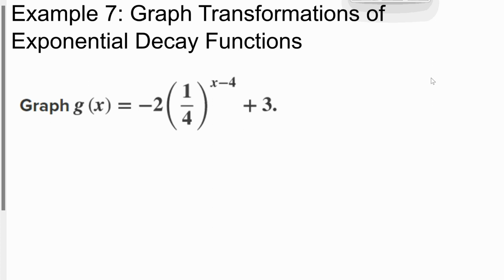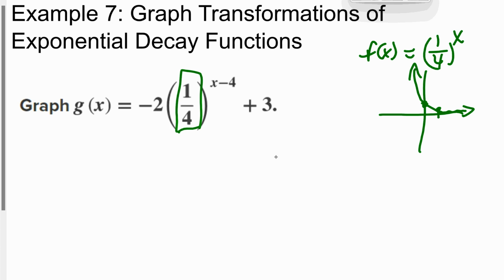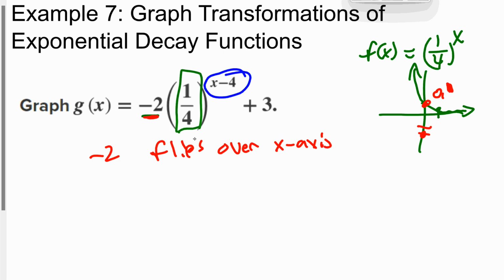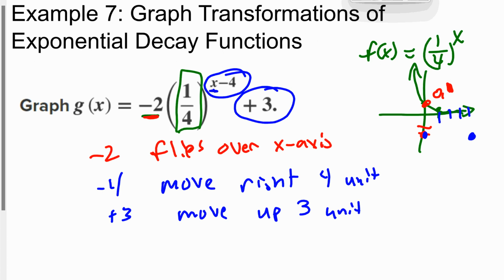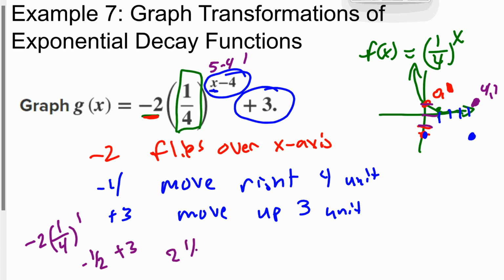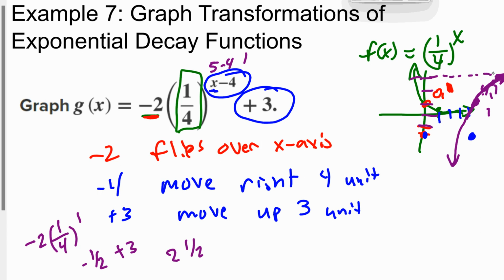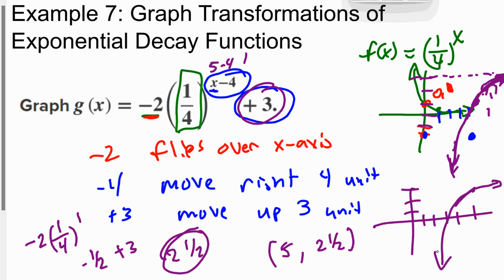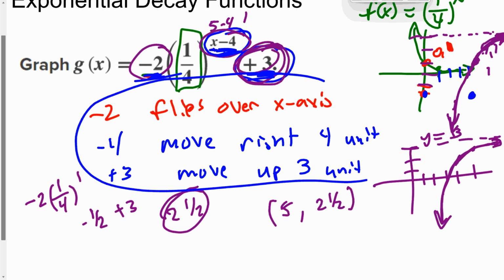Int III Ch. 5.1 Ex. 7 Graph Transformations of Exponential Decay Functions